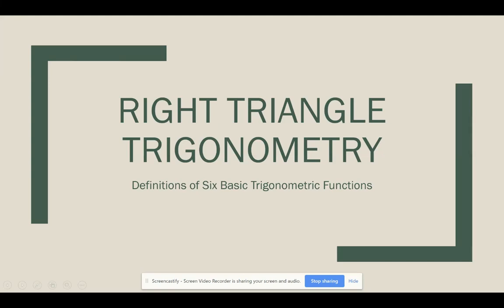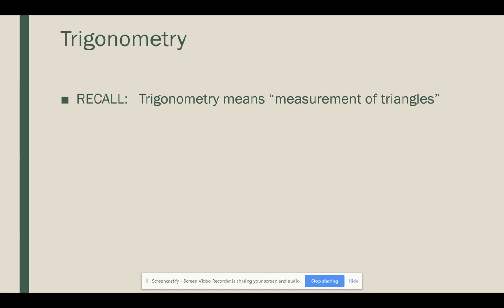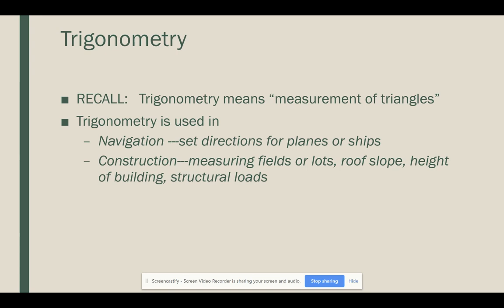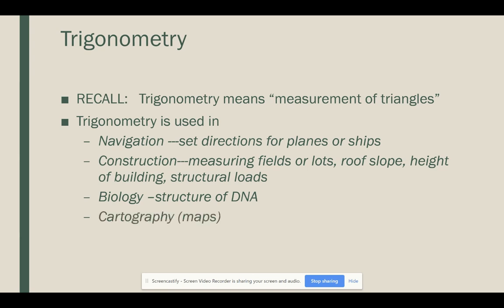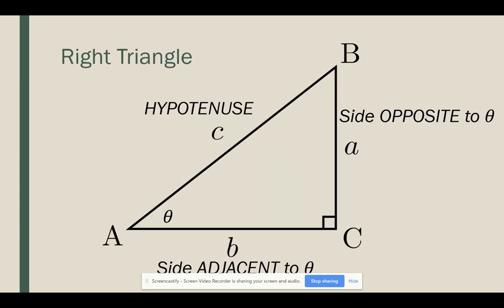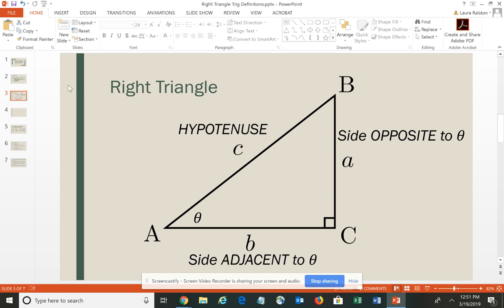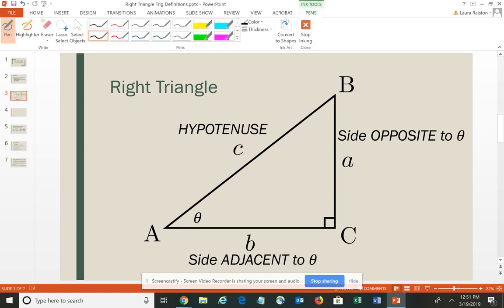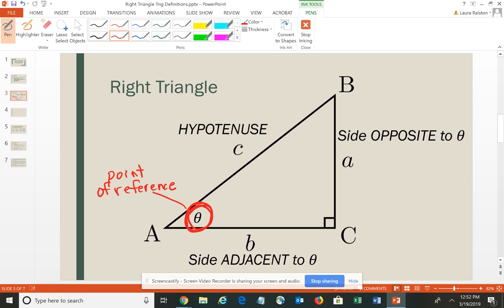MATH 1113 - Right Triangle Trigonometry - Definitions of 6 Basic Trig Functions